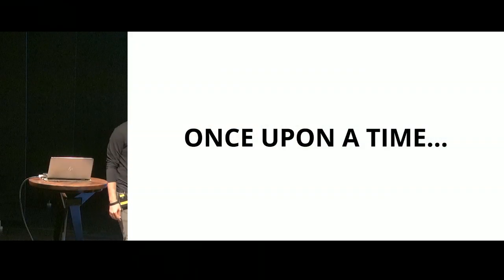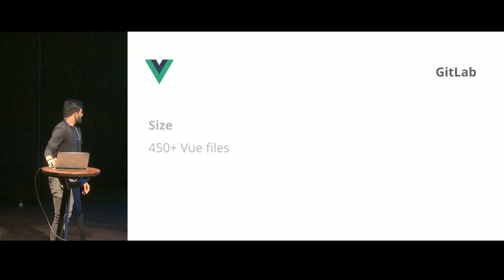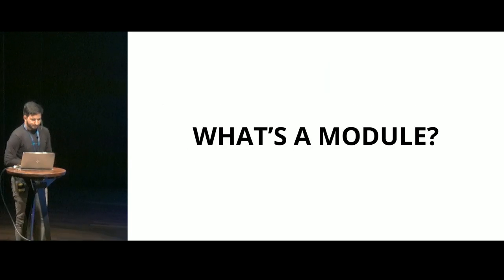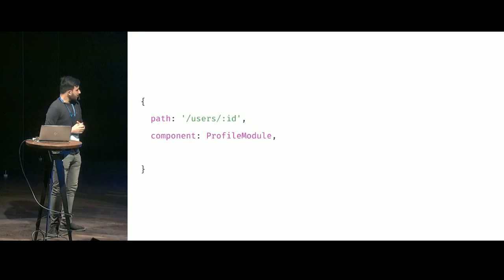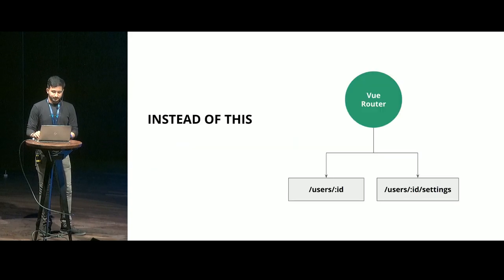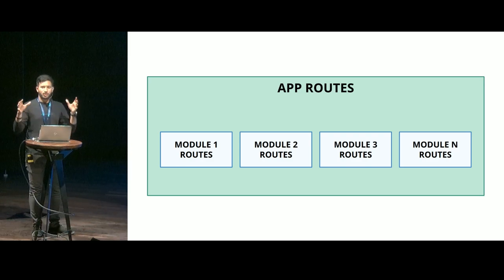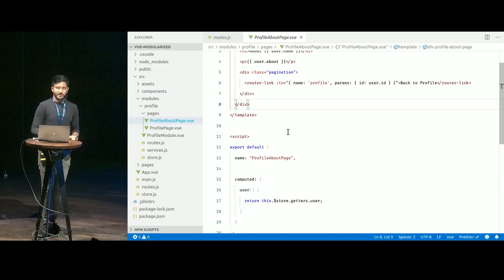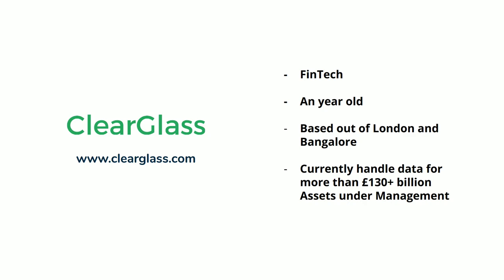A modular approach to building large-scale apps with Vue by Kunal Varma - Kunal Varma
Introduction
Anatomy of a typical Vue app
To Type(script) or not to (Type)script
An ode to Modularity
Foundation will set you free
Injection is good
The things we do for Async
O Convention, where art thou
It only gets bigger
Patterns to the rescue
To err is Human
End

Kunal is an early Vue adopter (when v-for was v-repeat) and an ardent evangelist of Vue. He is notorious for his dark humor, and pulling pranks on his peers. Amongst other things, he is the co-founder and CTO of ClearGlass Analytics.